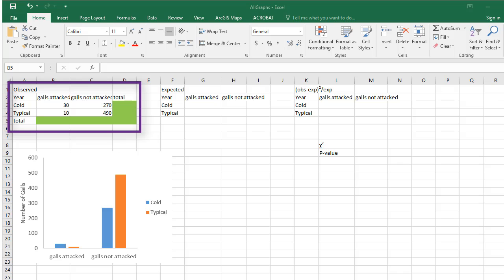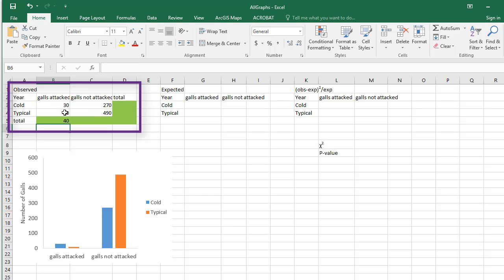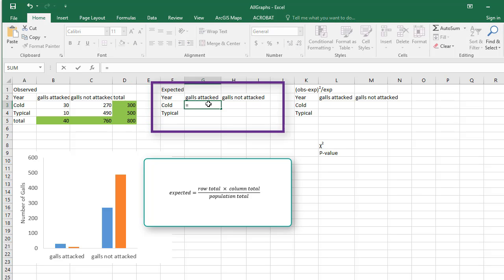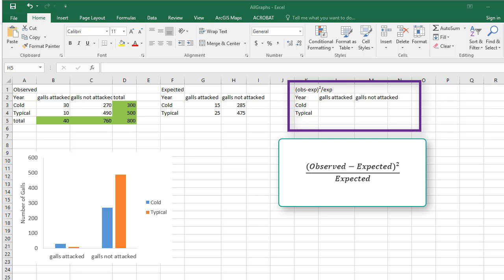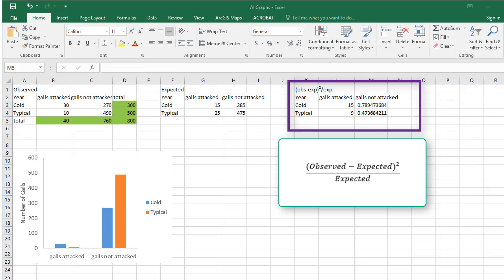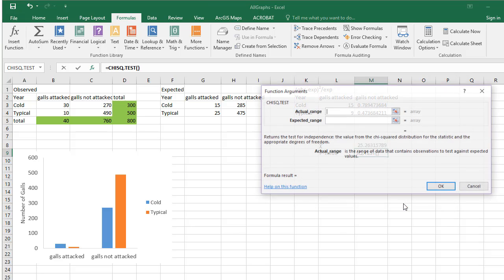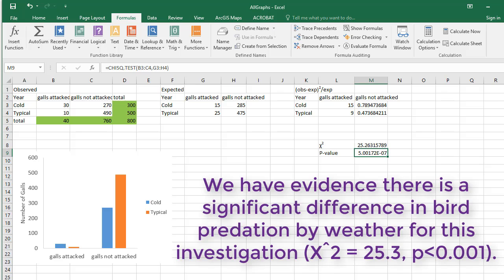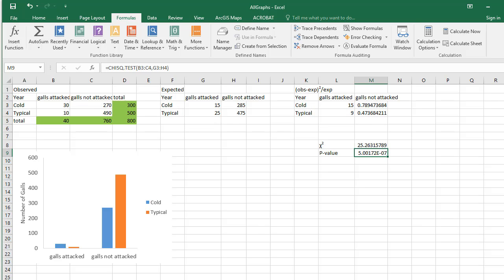The Chi-Squared Test for Homogeneity in Excel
This video demonstrates how to do a Chi-Squared Test for Homogeneity in Excel.